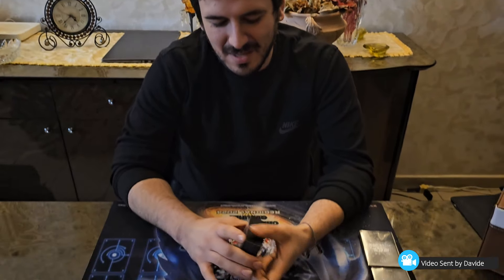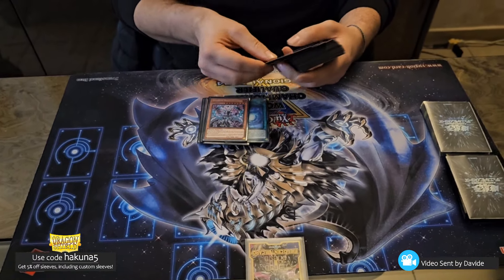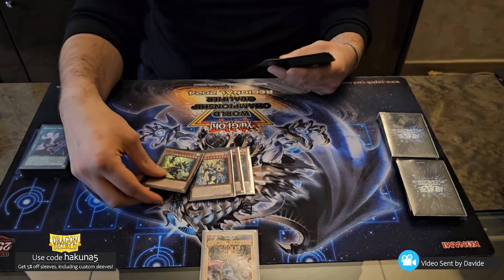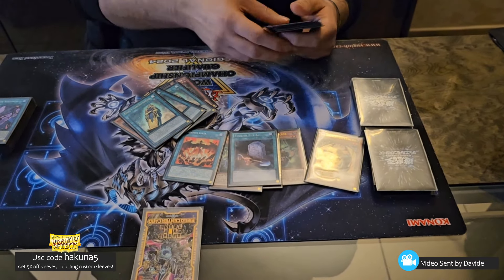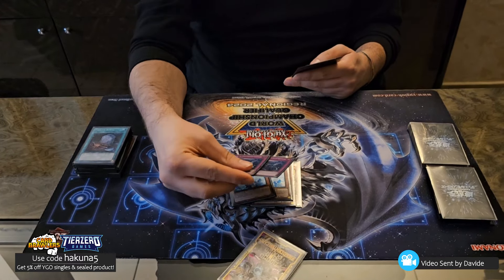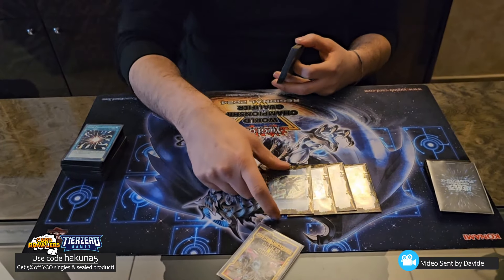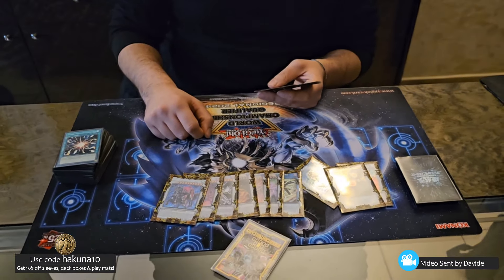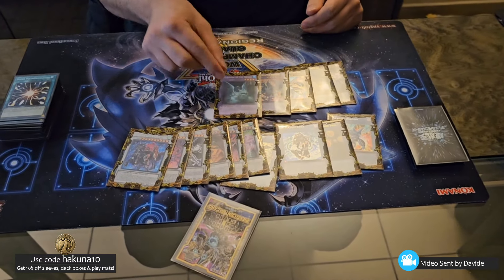TOP 8 Foggia Italy Regionals Bystial RESONATOR Horus Deck Profile ft. Davide! | January 2024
Davide Gumeni was able to finish Top 8 at the Foggia Regionals (Jan 13, 2024) with Bystial Resonator (Red Dragon Archfiend) featuring the Horus and Dragon Link packages! He shares his deck list and how the cards work together.

Intro: 0:00
Main Deck: 0:28
Extra Deck: 4:59
Side Deck: 7:47
Outro: 8:50